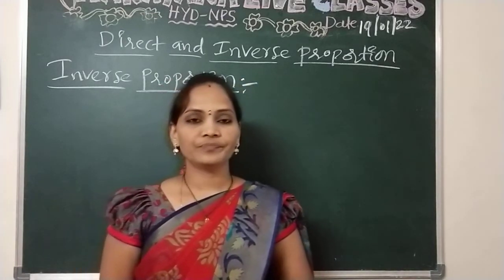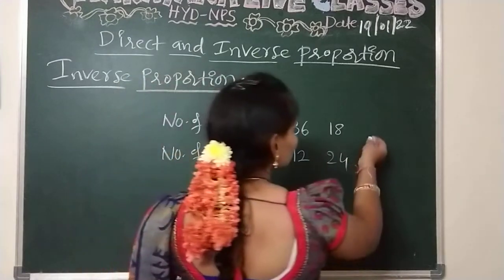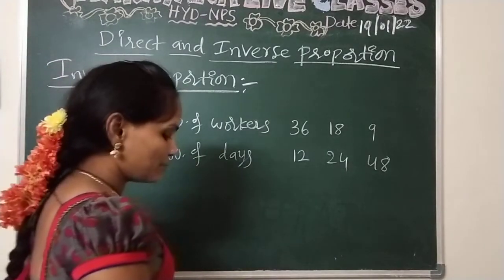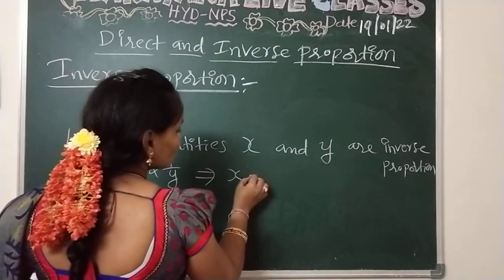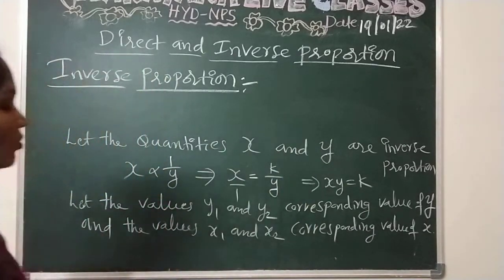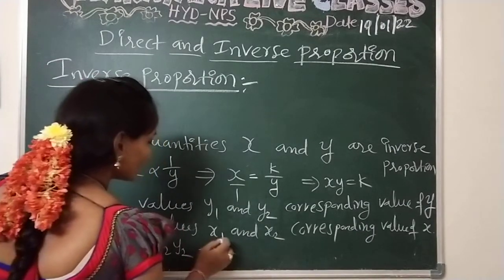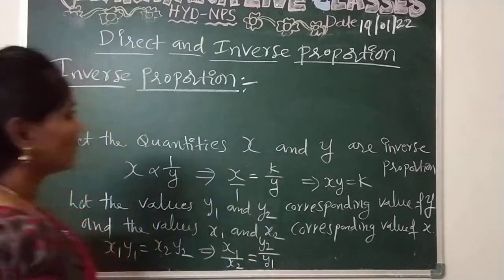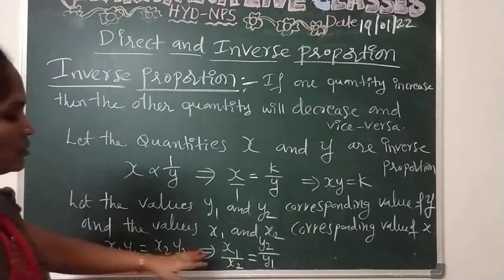direct and Inverse proportion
definition of inverse proportion